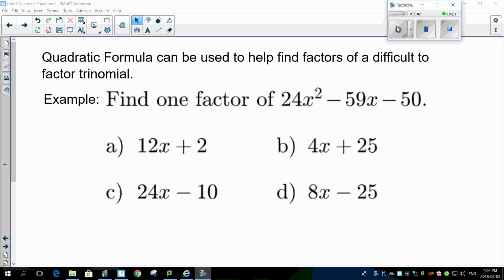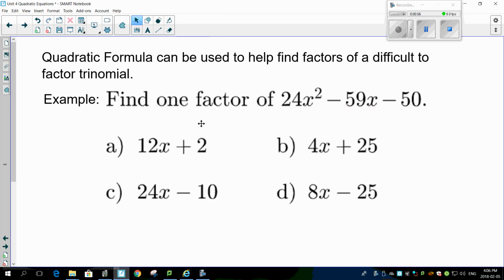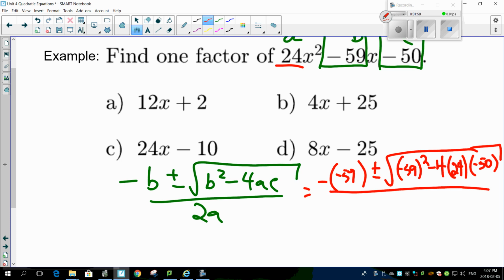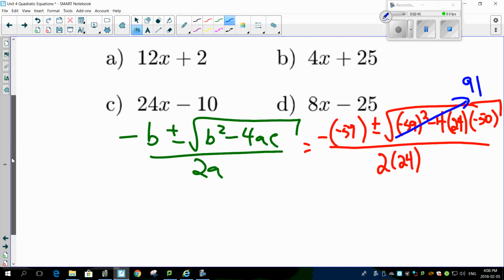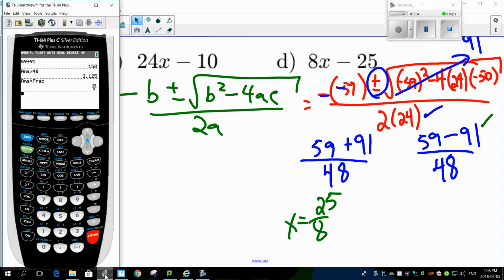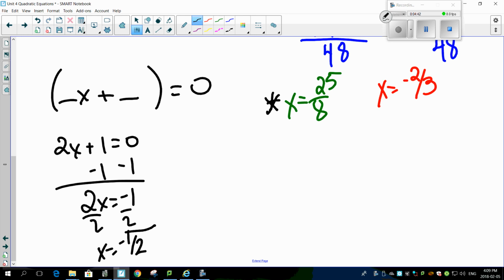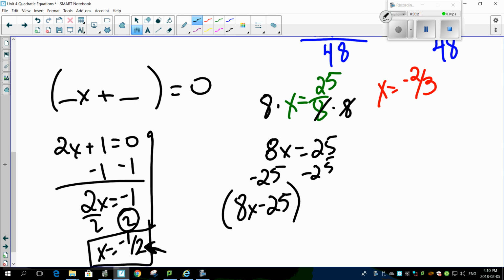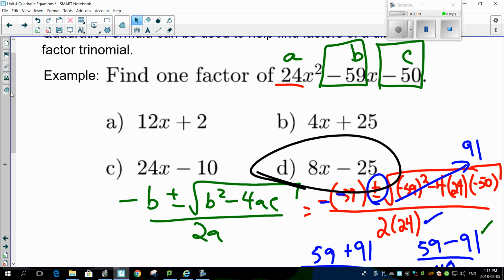Unit 4 4 3 Using Quadratic Formula to Factor Ugly Polynomials